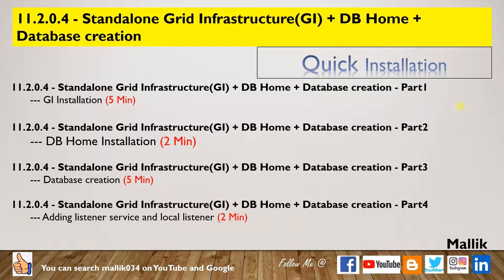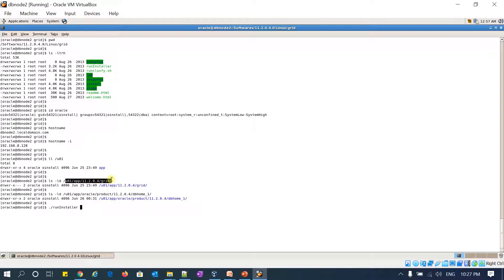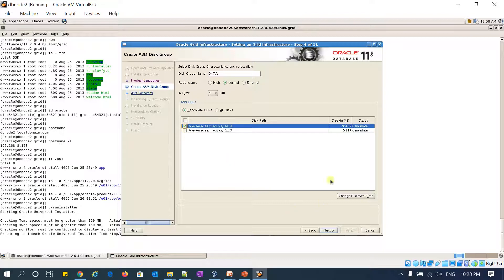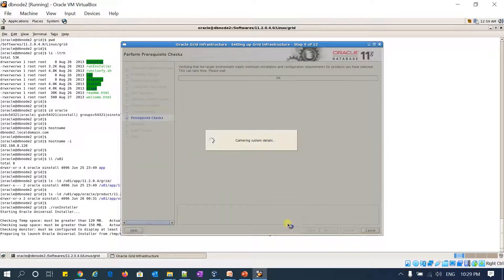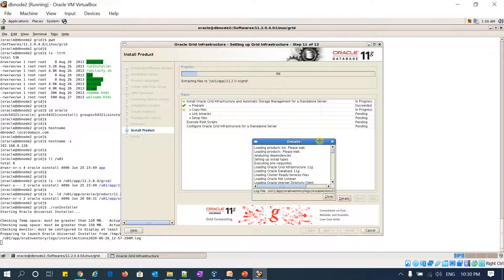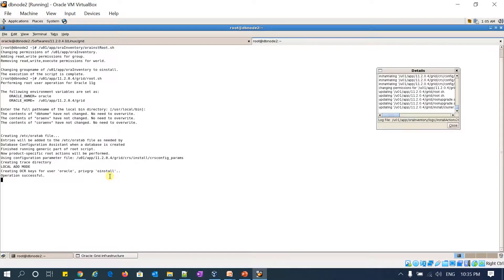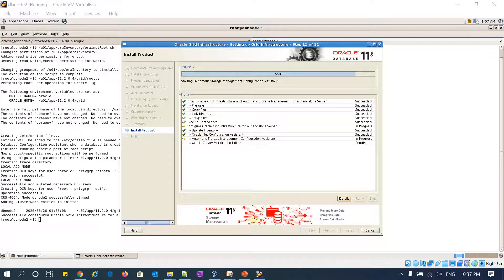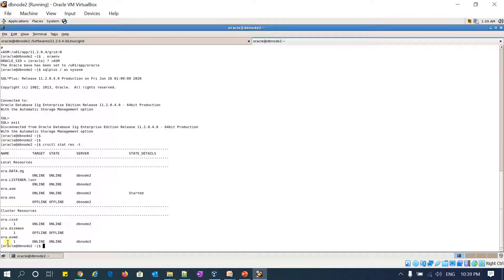11.2.0.4 - Standalone Grid Infrastructure (GI) Installation + DB Home + Database Creation - Part 1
Hello Friends,

Here with one more topic on database administration guide.

11.2.0.4 - Standalone Grid Infrastructure(GI) + DB Home + Database creation:
11.2.0.4 - Standalone Grid Infrastructure (GI) + DB Home + Database creation - Part1
 --- GI Installation (5 Min)

11.2.0.4 - Standalone Grid Infrastructure (GI) + DB Home + Database creation - Part2
 --- DB Home Installation (2 Min)

11.2.0.4 - Standalone Grid Infrastructure (GI) + DB Home + Database creation - Part3
 --- Database creation (5 Min)

11.2.0.4 - Standalone Grid Infrastructure (GI) + DB Home + Database creation - Part4
 --- Adding listener service and local listener (2 Min)

Regards,
Mallikarjun Ramadurg